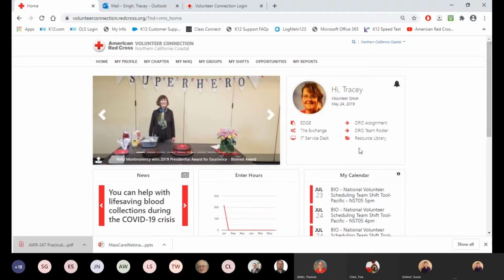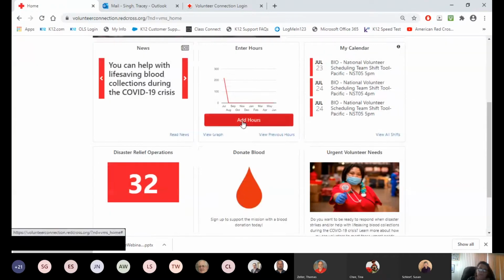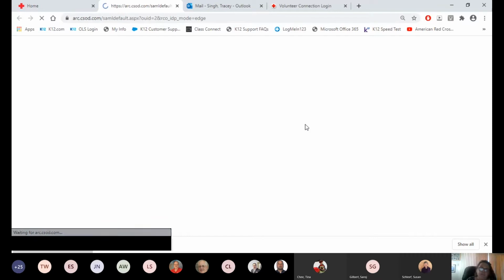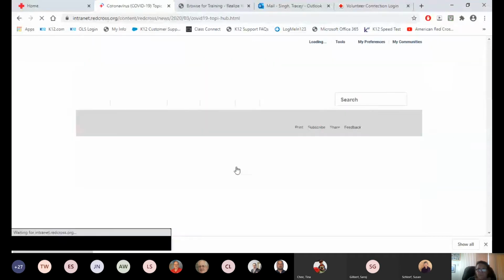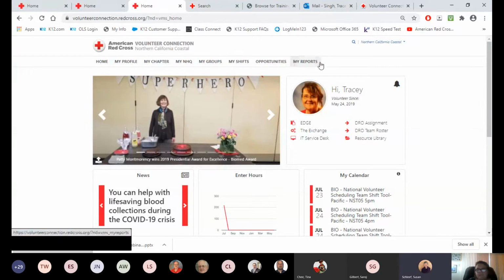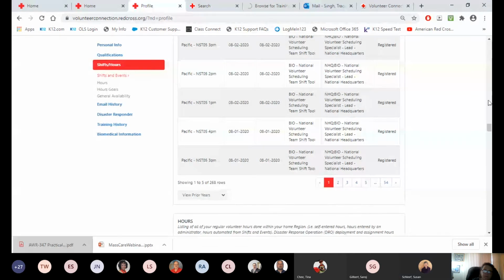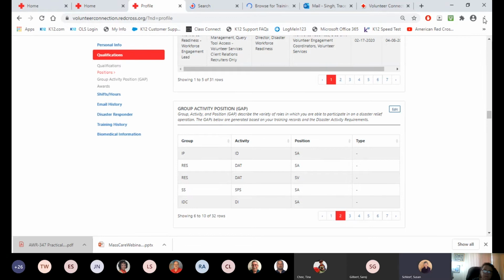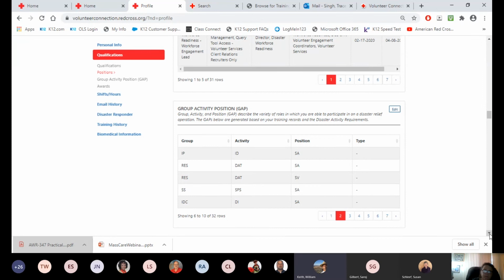Volunteer Connection Tips with Tracey Singh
Tracey Singh, from Disaster Workforce Engagement, gave us a great overview of Volunteer Connection with emphasis on:
- Updating your profile
- Accessing your groups
- Reporting hours
- Accessing the EDGE learning platform
- Accessing The Exchange intranet site
- Available "how to" training resources for Volunteer Connection